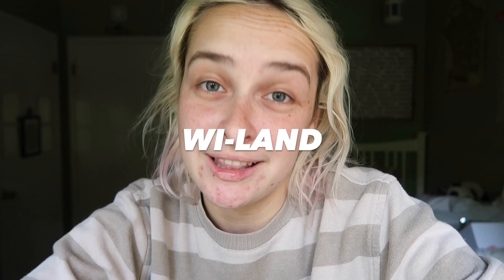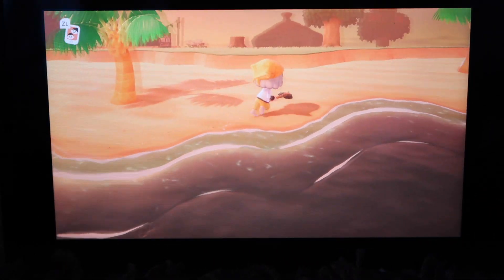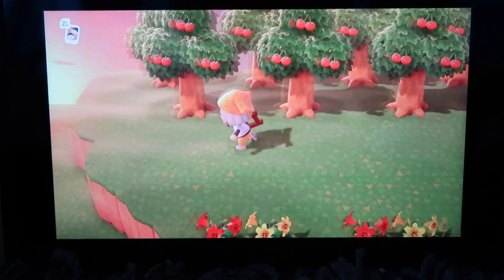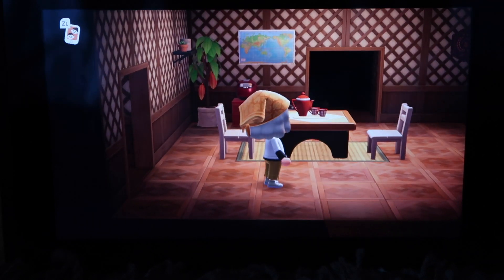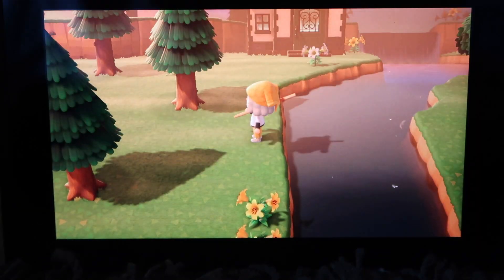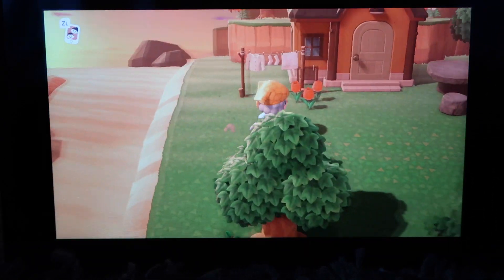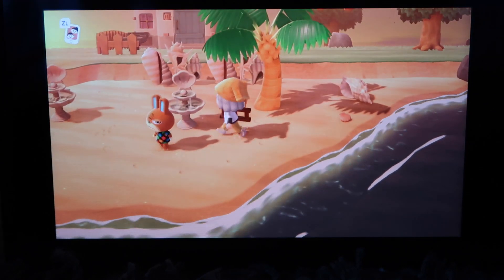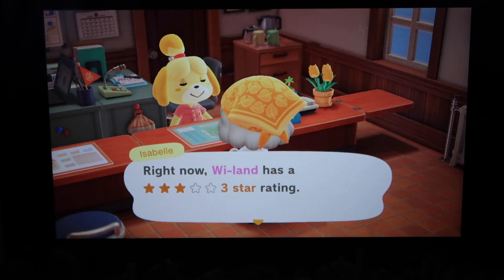Island Tour: Animal Crossing New Horizons (3-star Island!)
Hello, friends!
I snapped: here's a tour of my 3 star island in Animal Crossing New Horizons, including my house, my neighbors, and a couple cool features like my pizza parlor. Enjoy!

xo
Cassie

DSLR - Canon Rebel T6
VLOG - Canon PowerShot ELPH 340HS